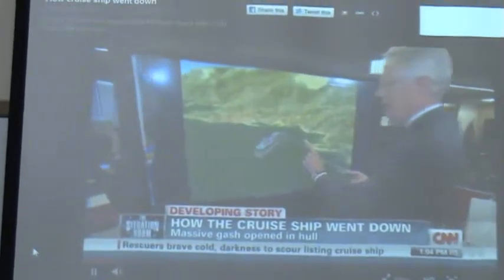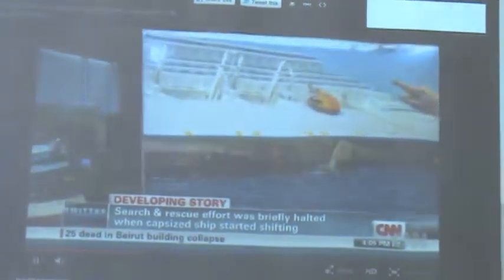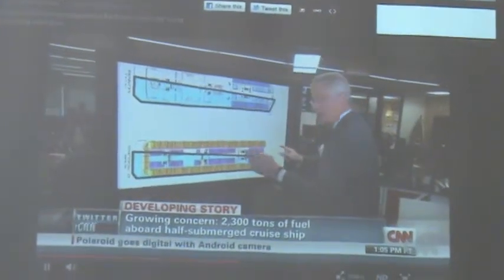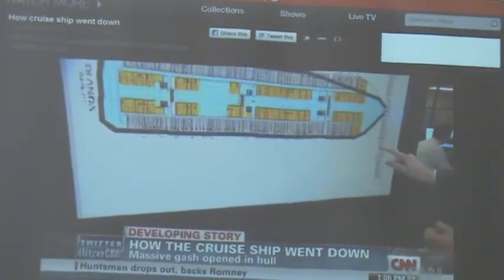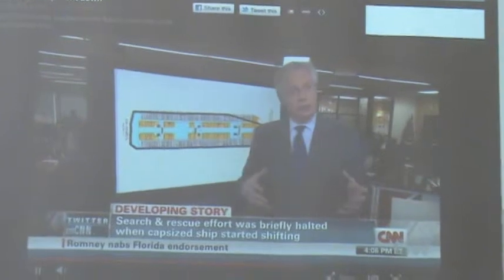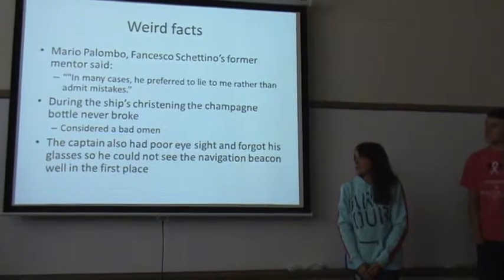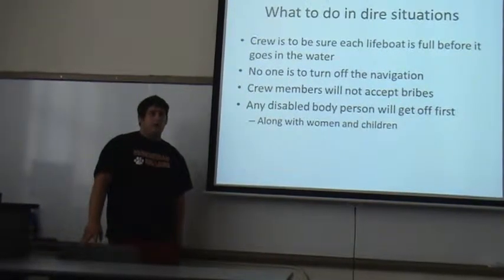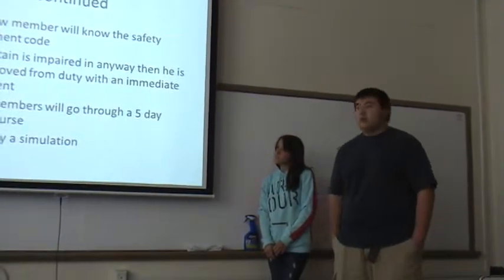Chris, Sammie, Doug, Clayton